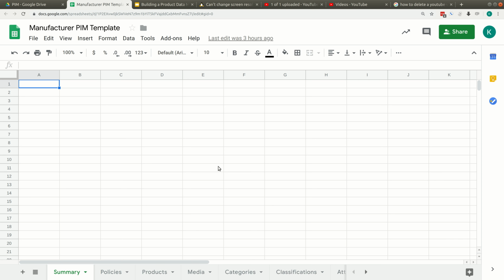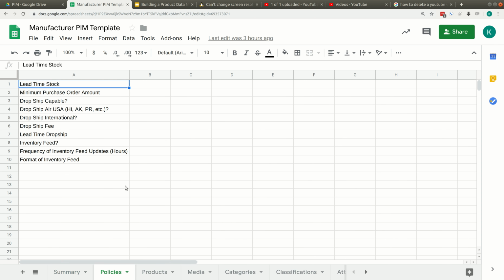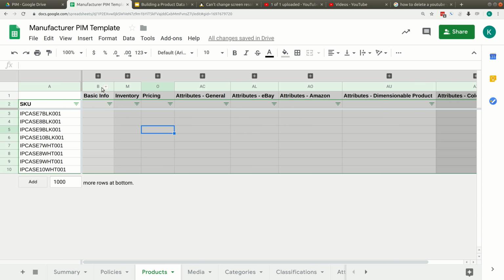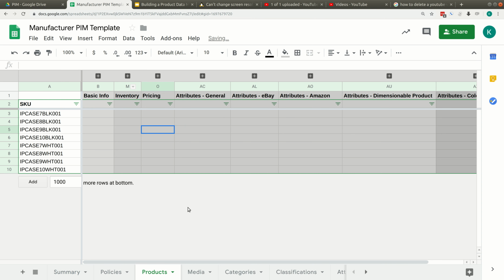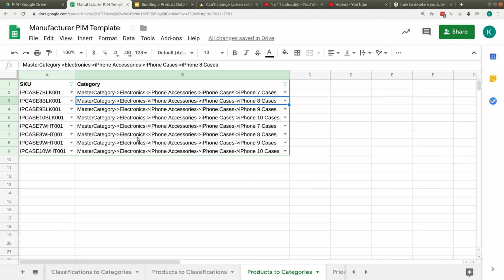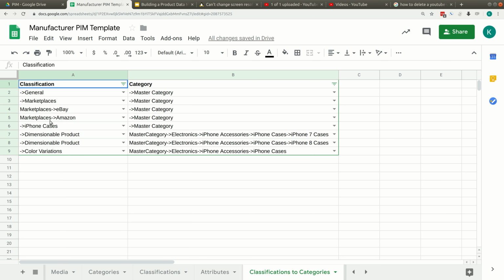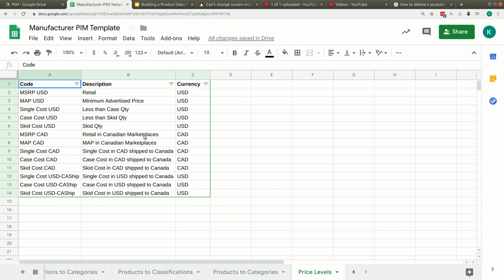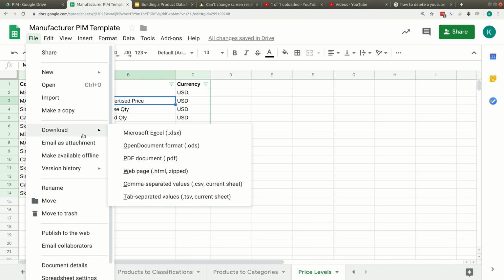Product Information Management for Brand Owners: Part 3: Google Sheets